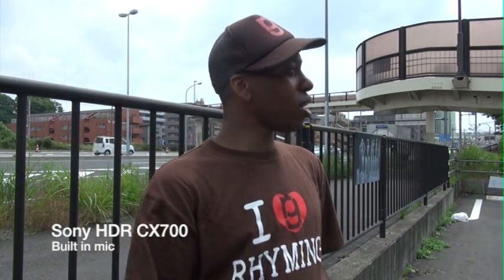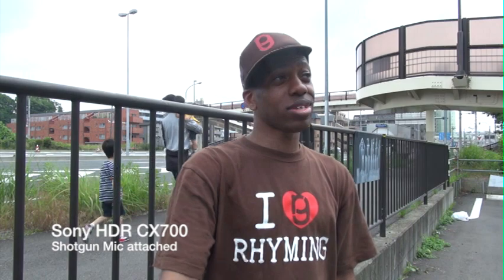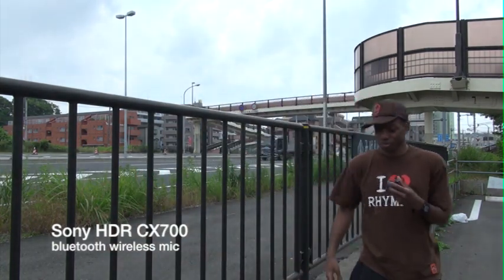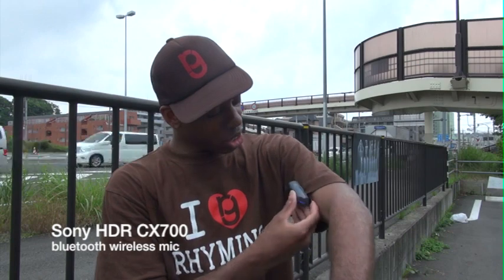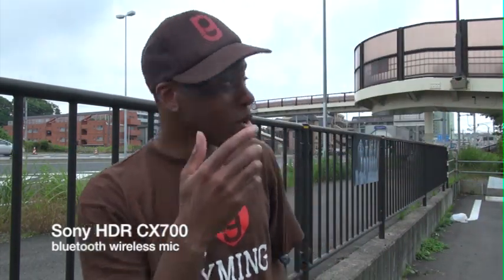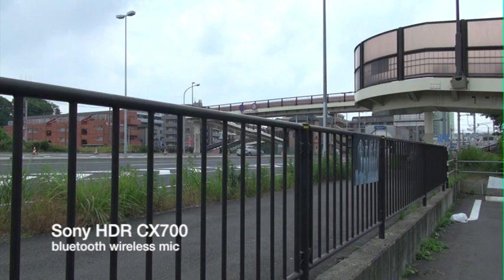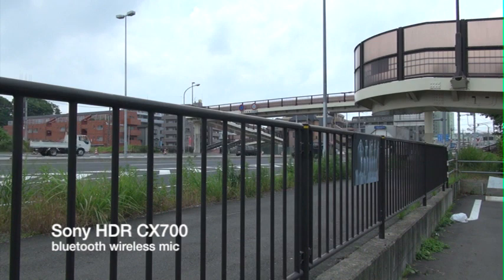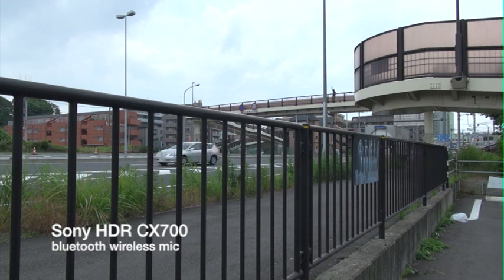Sony HDR-CX700 mic test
New Album I put out on my 40th birthday. showing some the difference between different mics